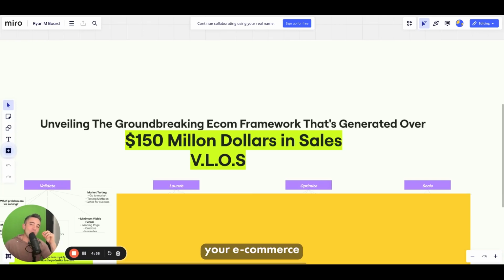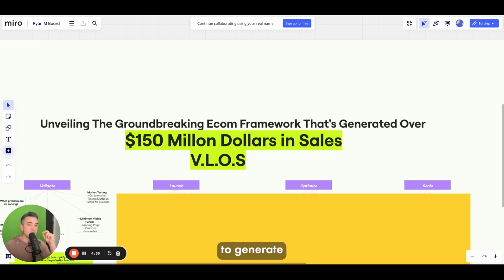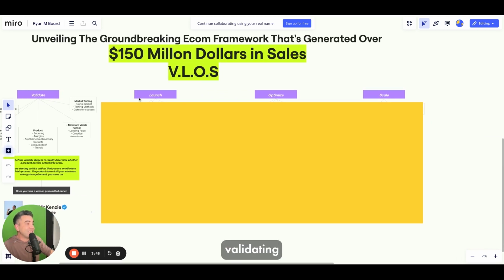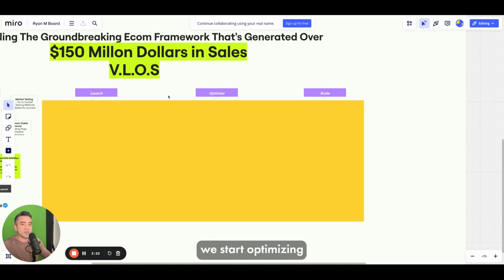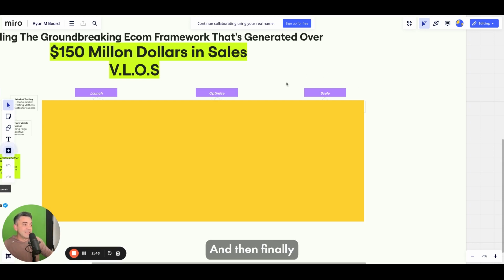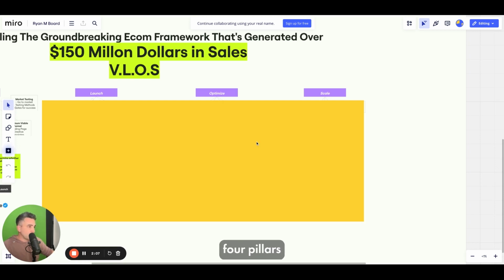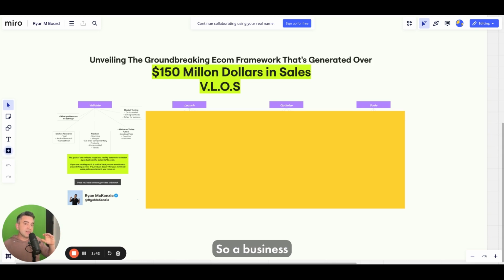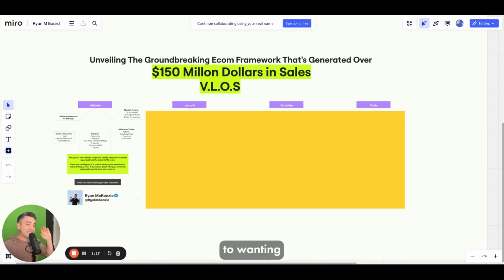The Ultimate $150m Ecommerce Roadmap: [Part 1]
Welcome to the first episode of my groundbreaking series, The Ultimate $150m Ecommerce Roadmap where I unveil my exclusive $150,000,000 e-commerce growth strategy! If you're dreaming of skyrocketing your e-commerce business from zero to multi-million-dollar heights, you're in the right place.

🔍 In This Episode:

Discover the VLOS System, a transformative approach to e-commerce success.
Dive into the four essential steps: Validate, Launch, Optimize, and Scale.
Learn the nuances of scaling from zero to $10 million, and then soaring beyond to $100 million.
💡 Why Watch?

I've personally leveraged this framework to create several seven-figure e-commerce ventures.
Get insider tips on product validation, explosive launches, optimization strategies, and scaling techniques.
Understand the importance of hero products in driving your business's growth.
📈 Looking Forward:

This series is your golden ticket to e-commerce excellence.
Next up: A detailed breakdown of the 'Validate' stage.

📖 Quicklink Chapters
0:00 - Intro: Welcome to E-Commerce Growth Mastery
0:45 - The V Loss System: Your Path to E-Commerce Success
1:30 - Step 1: Validate - Picking Winning Products
2:15 - Step 2: Launch - Making a Splash in the Market
3:00 - Transition: Beyond the Launch Honeymoon
3:45 - Step 3: Optimize - Maximizing Product Potential
4:30 - The Art of Upselling and Conversion Optimization
5:15 - Step 4: Scale - Expanding Your Reach
6:00 - Hero Products: The Core of Your E-Commerce Strategy
6:45 - Scaling From Zero to 10 Million: The Playbook
7:30 - Beyond 10 Million: Introducing Secondary Hero Products
8:15 - Conclusion: What's Next in the Series
8:45 - Outro: Subscribe for More Insights

Each episode is packed with actionable ecom insights to help you dominate the e-commerce space.
Join me on this journey to transform your e-commerce dreams into reality.